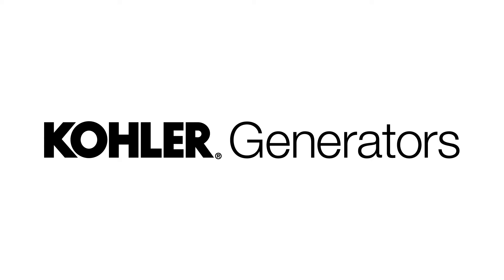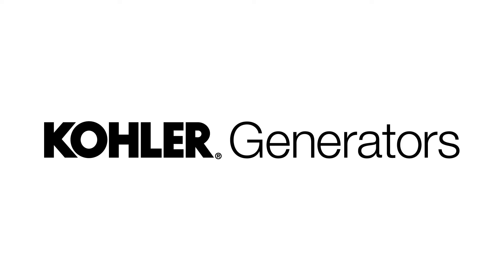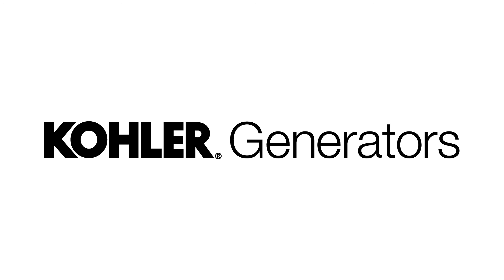Tips to Keep Your Basement Dry and Power On (audio only)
Get quick wet-weather tips from Tom and Leslie on the Money Pit, the #1 home improvement podcast show. Kohler’s home improvement expert Ed Del Grande has advice on keeping basements dry in summer’s stormy weather.